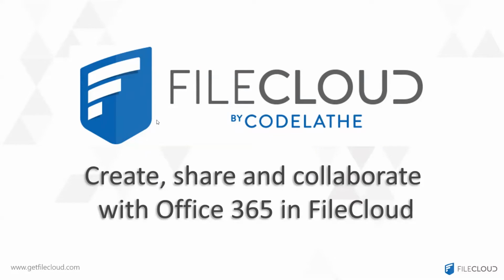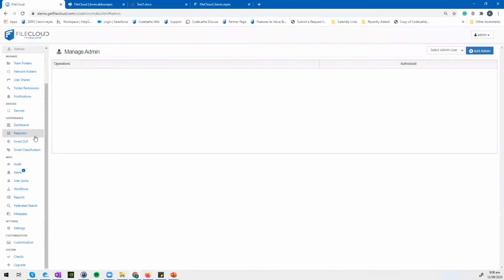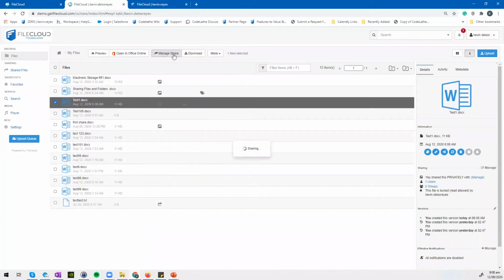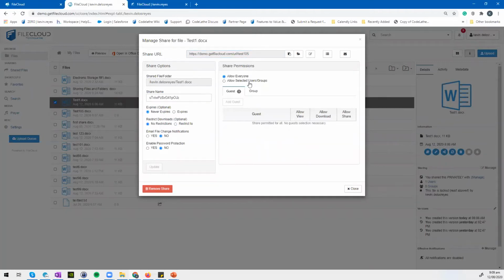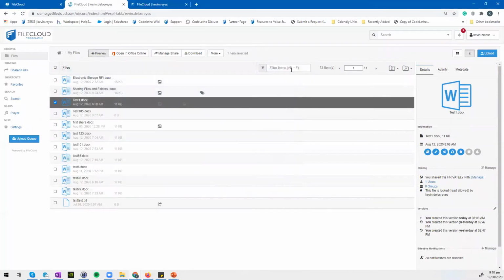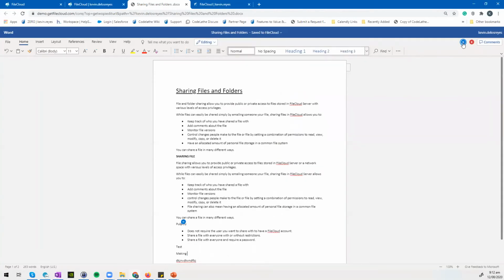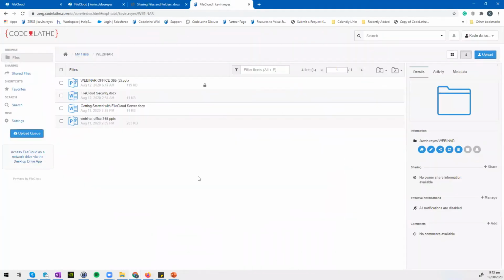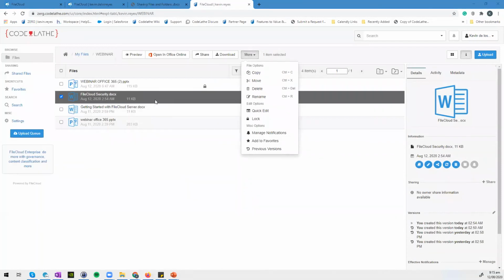Enable your teams to create, share and collaborate with Office 365 in FileCloud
This quick webinar teaches users how to create/share and collaborate with FileCloud's Office365 integration.